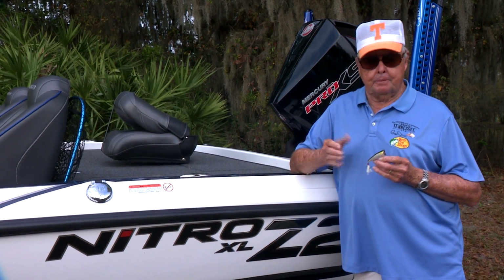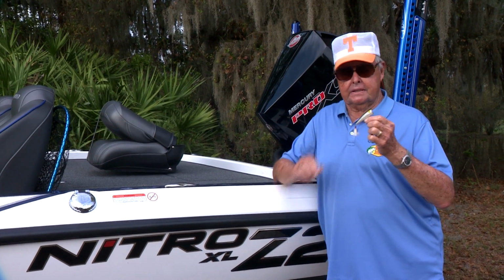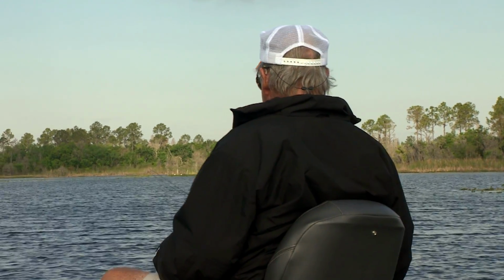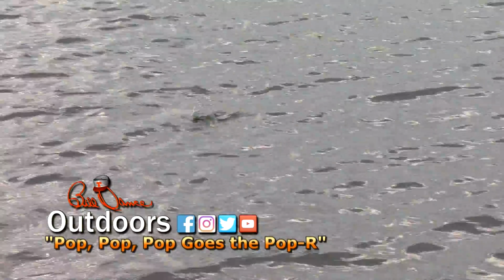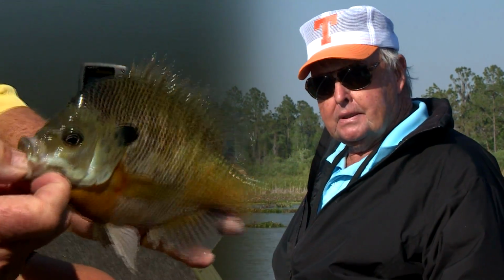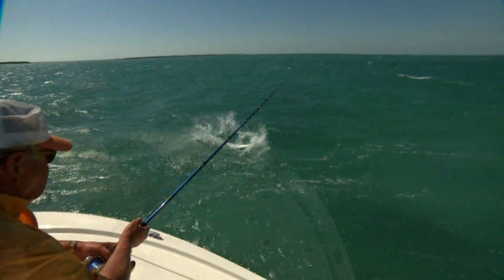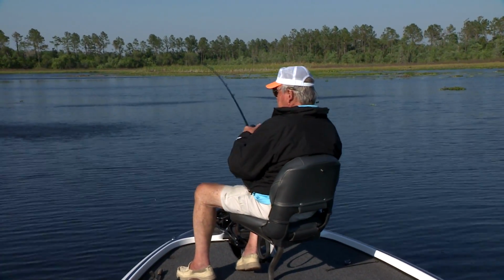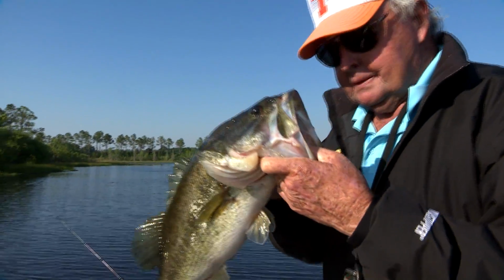Topwater fishing with a Pop-R | Bill Dance Outdoors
Few things are as exciting as topwater fishing! Bill teaches us the different techniques to fishing one of his favorite topwater lures, the Pop-R,  in this video called "Pop, Pop, Pop Goes the Pop-R.